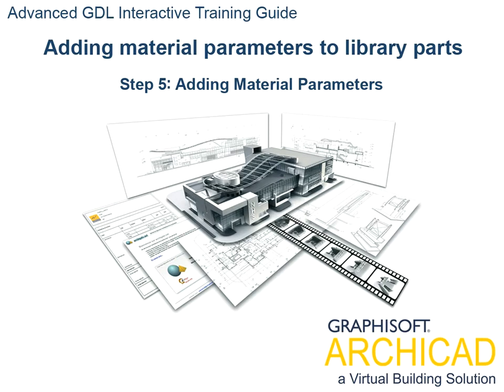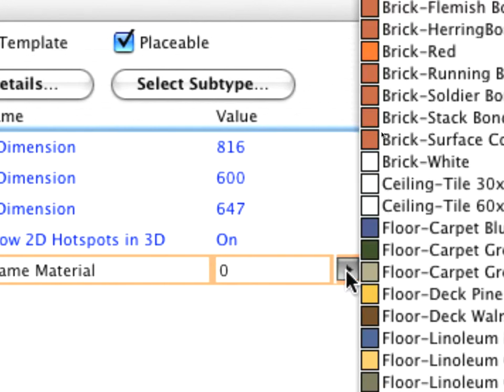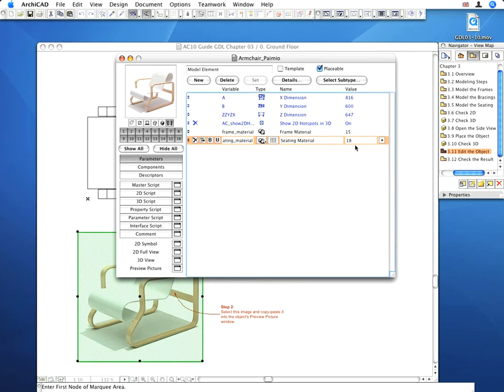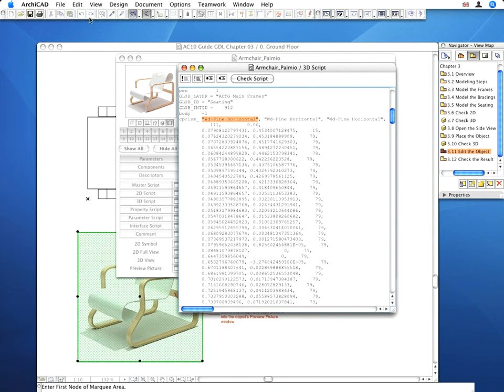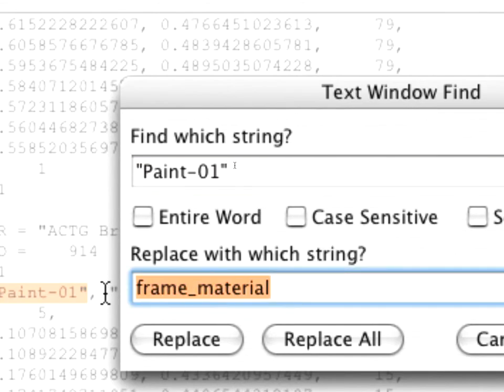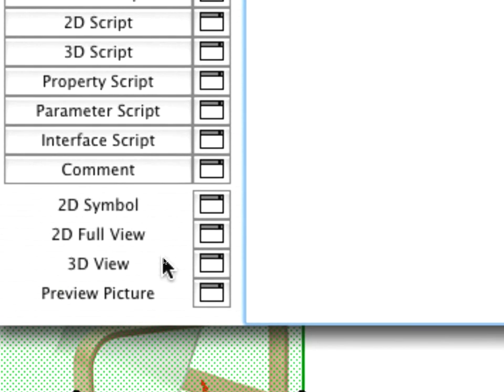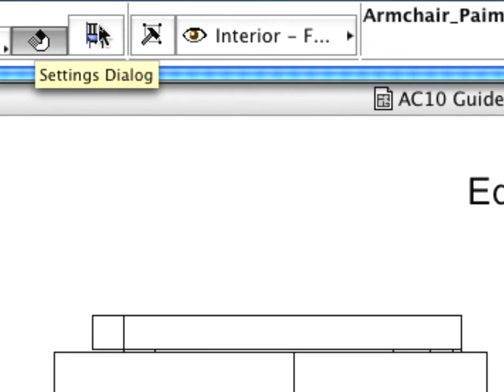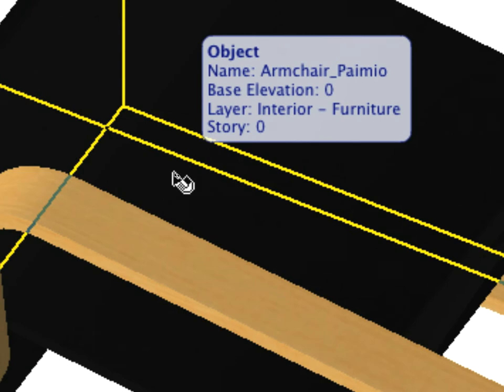ArchiCAD Building Object Creation ITG 3-5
This Advanced Guide covers Graphisofts GDL Object Technology concept.

Saving 2D symbols and 3D models as GDL objects, rotating and adding material parameters to them;
Auto saving rectangular and non-rectangular openings and creating custom door panels;
Basic and advanced GDL scripting.

In this movie: Adding material parameters to library parts - Adding Material Parameters